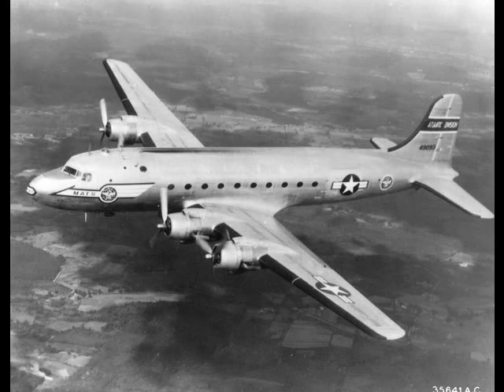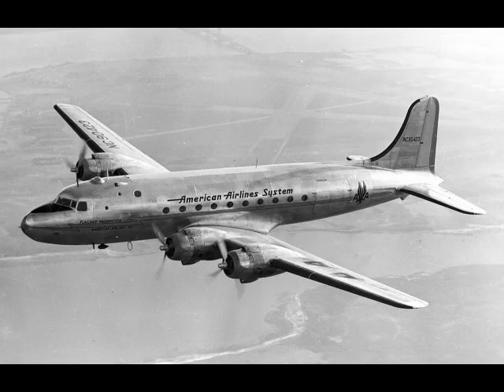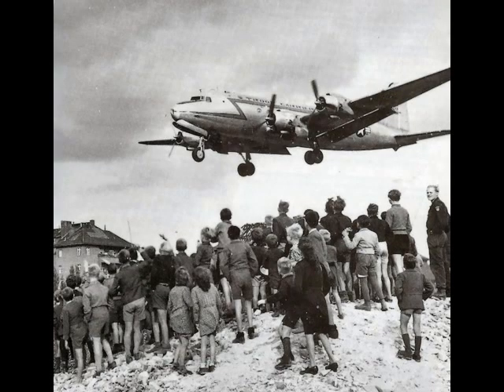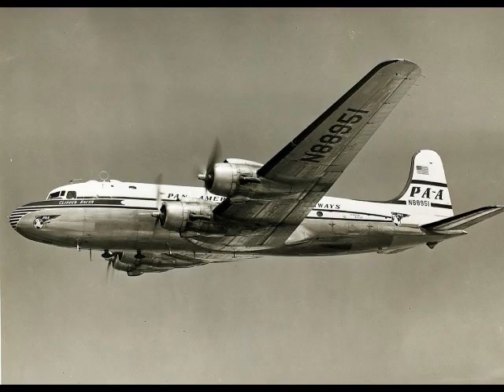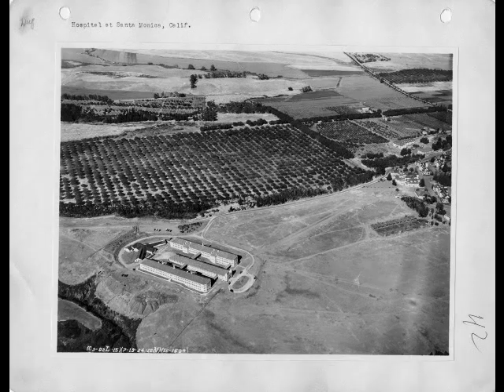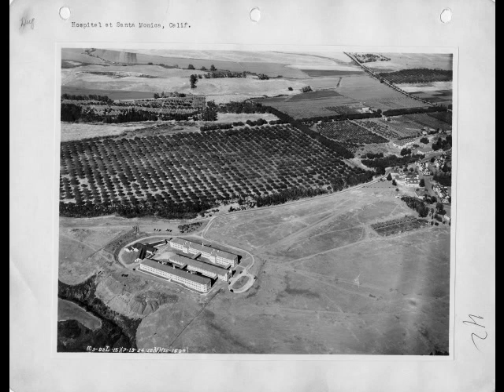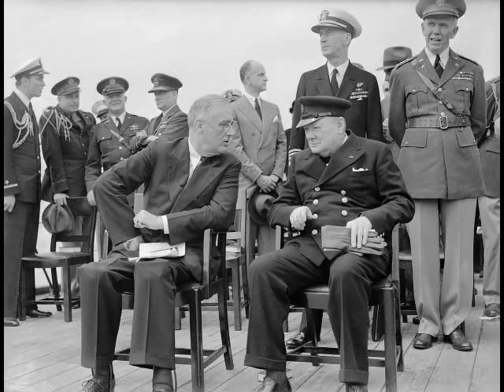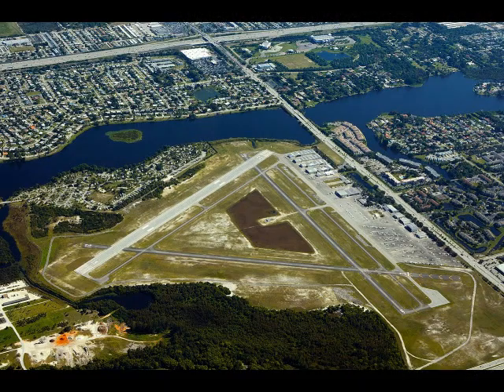Legends of the Triangle: Douglas C-54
1947: July 3, a Douglas C-54 crashed off the Florida coast after the pilot lost control in turbulence.

File:Yontan Airfield.jpg
Attribution: Navy Medicine

File:Palm Beach County Park Lantana Airport photo D Ramey Logan.jpg
Attribution: Photograph by D Ramey Logan